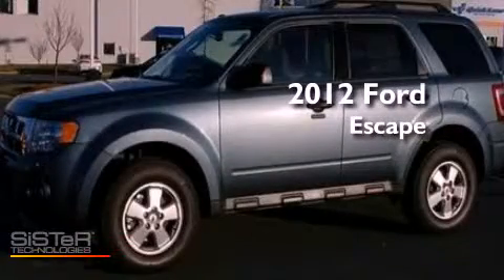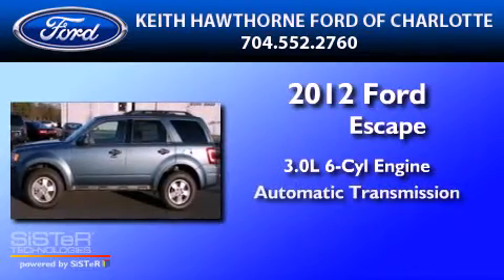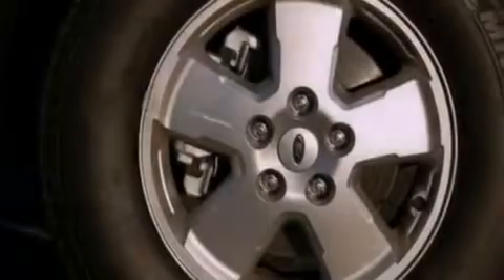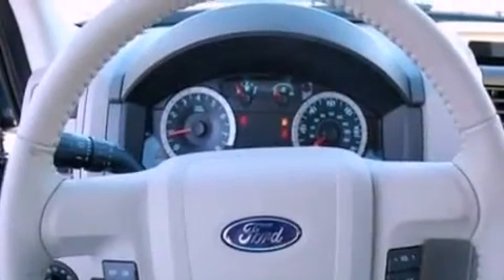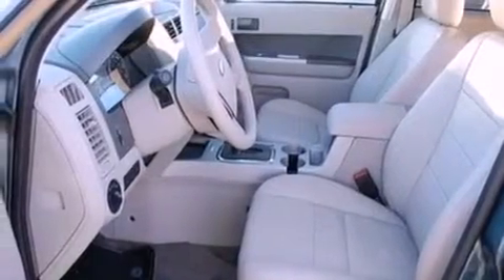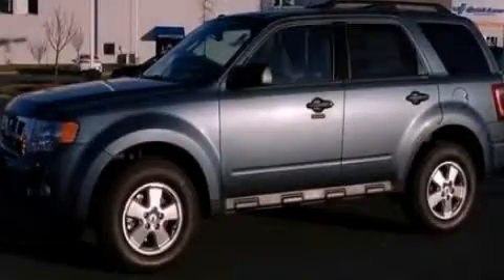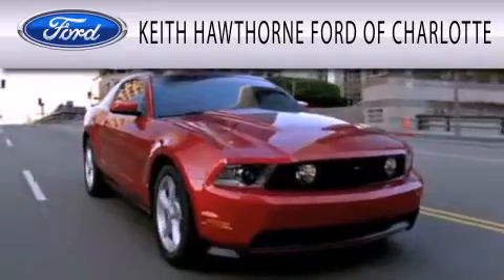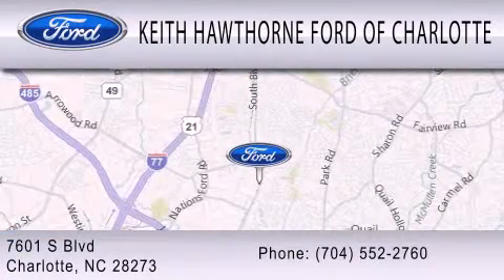2012 Ford Escape Charlotte NC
Year : 2012
 Make : Ford
 Model : Escape
 Engine : 3.0L V6 24V MPFI DOHC FLEXIBLE FUEL
 Trans . : 6-SPEED AUTOMATIC
 Exterior : STEEL BLUE METALLIC

 Interior : STONE

 2012 Ford Escape Charlotte NC